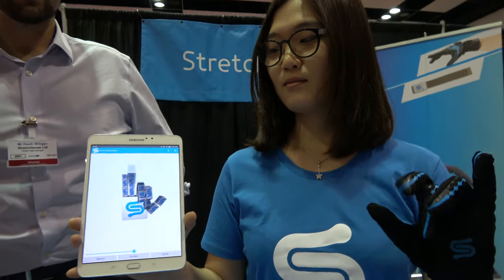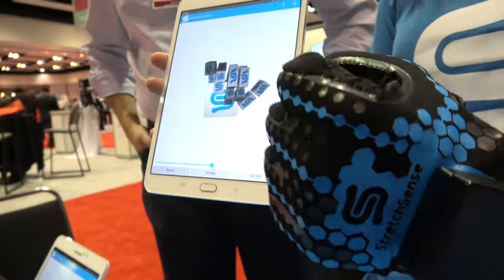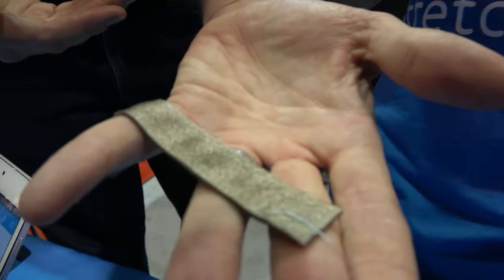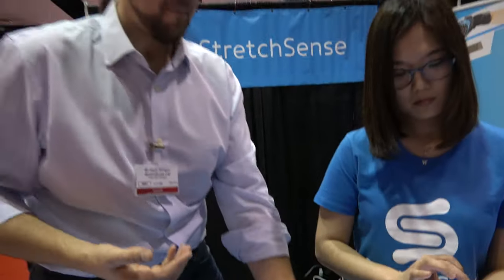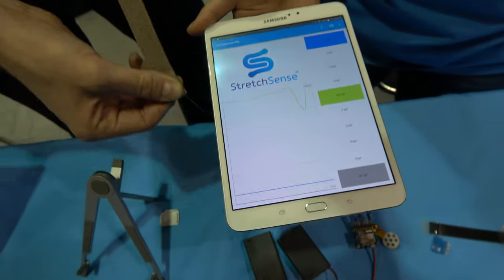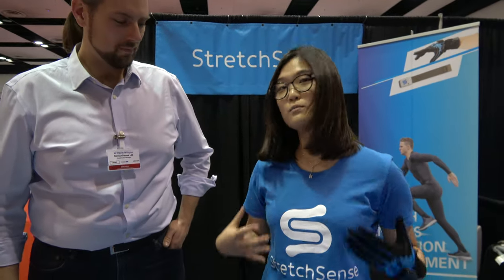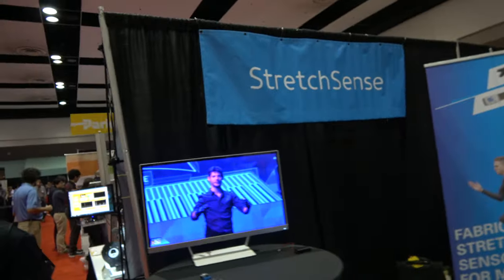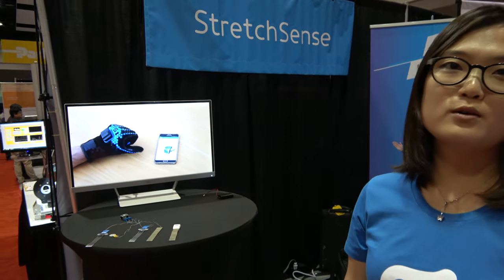StretchSense shows self-powered stretchy wearable technology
StretchSense is a B2B supplier of lightweight and high-precision sensors for companies in wearables, healthcare, sports, and motion capture industries. Soft and stretchy capacitive sensors are a new type of sensor that is in strong demand for wearable technology, a current mega trend determining new ways of human-device interaction, sports training and healthcare provision. Filmed at the USA 2016 tradeshow in Santa Clara California.